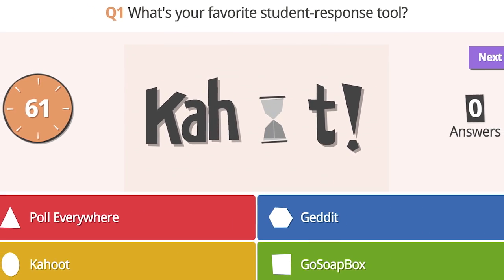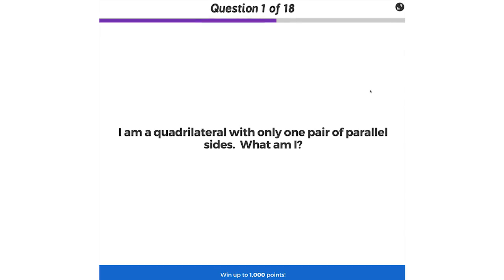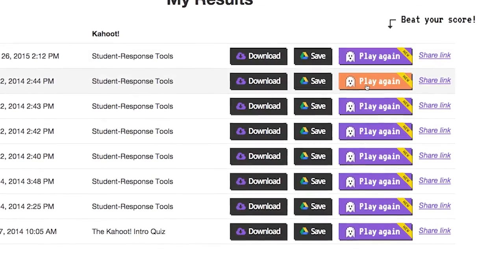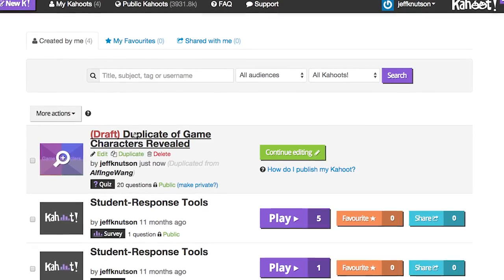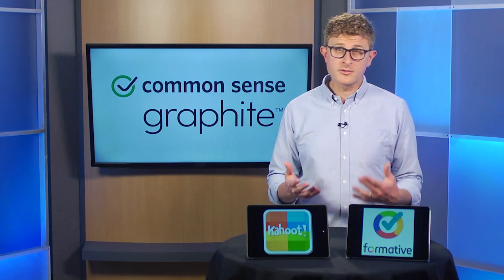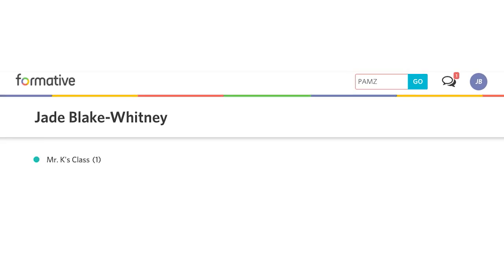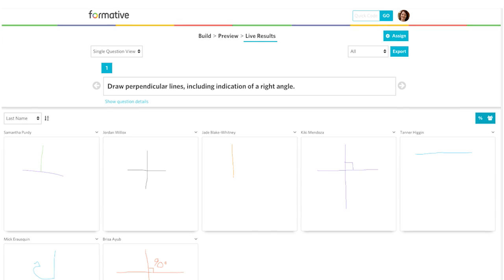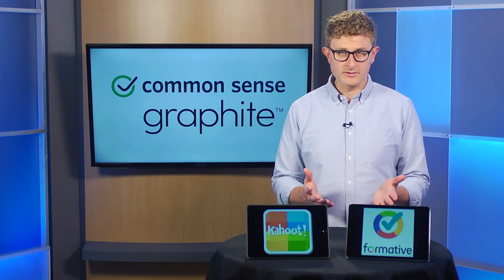EdTech Showdown: Kahoot vs. Formative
When it comes to formative assessment, there are some great edtech tools out there that are both engaging for students and offer great feedback for teachers. Here's a quick, side-by-side comparison of two popular options: Kahoot and Formative. Which one is best for your classroom?